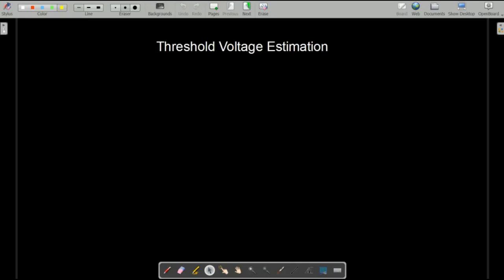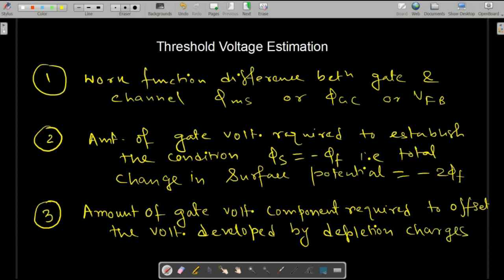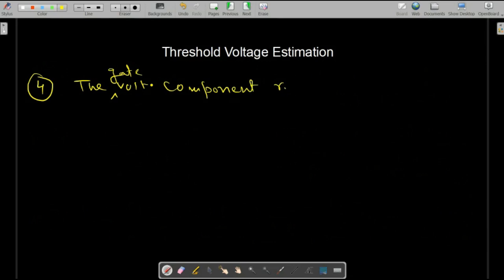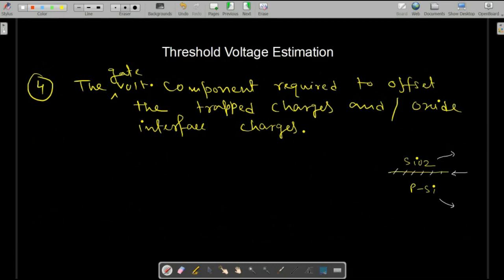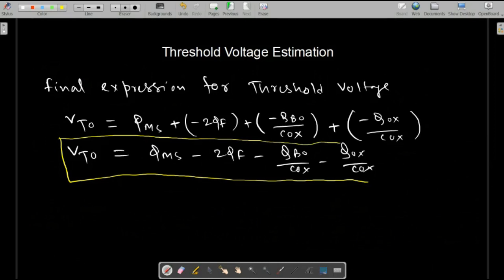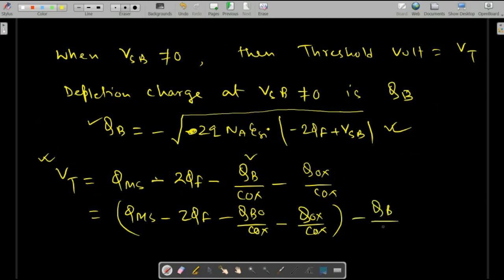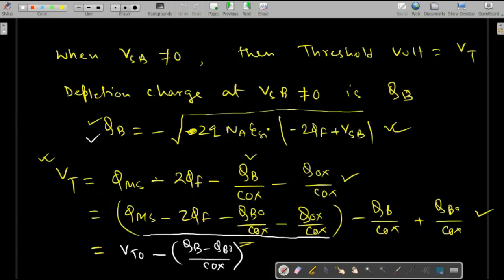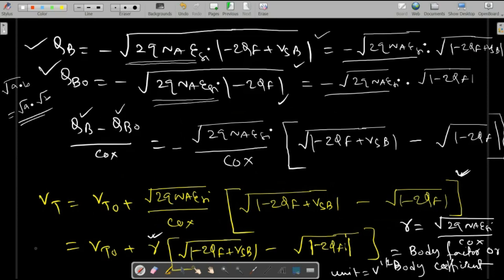Lecture05 :Threshold voltage and its components | EC6203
The threshold voltage of a MOS transistor is derived. Different components of the threshold voltage are discussed and the final expression of the threshold voltage is established.